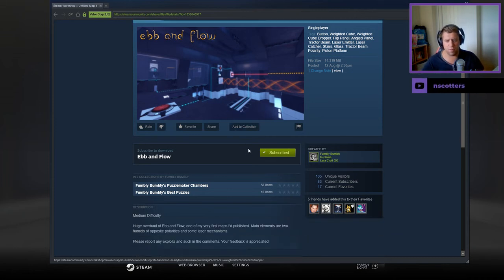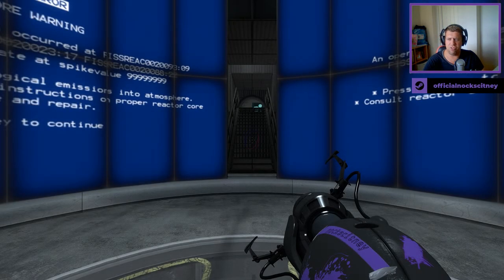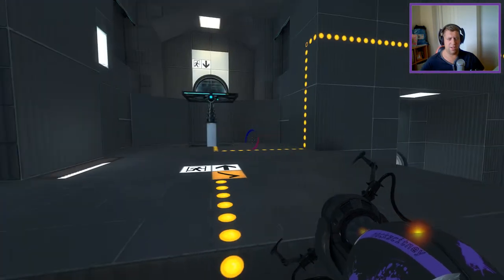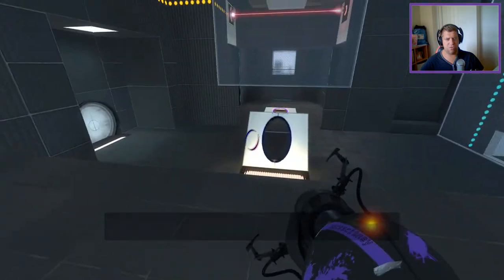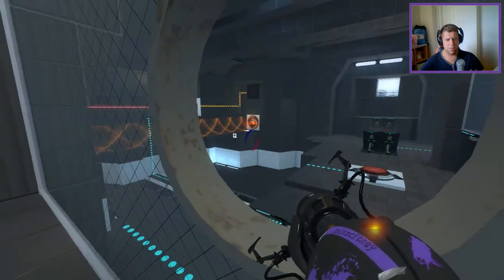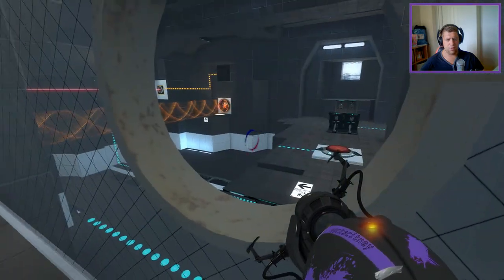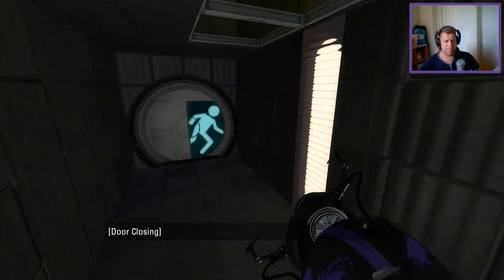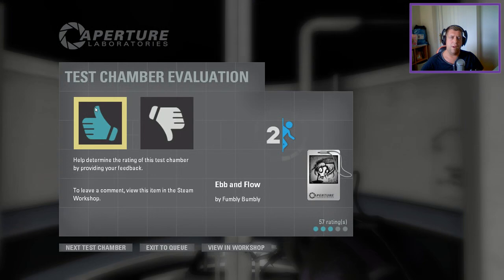[Portal 2] "Ebb and Flow" by Fumbly Bumbly